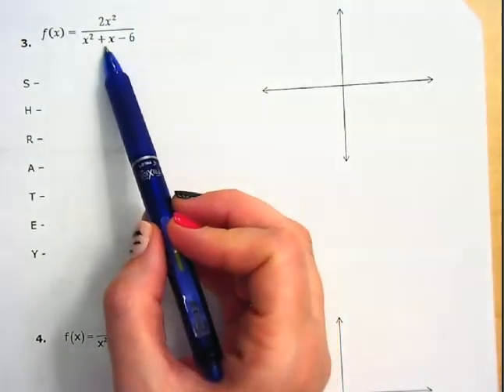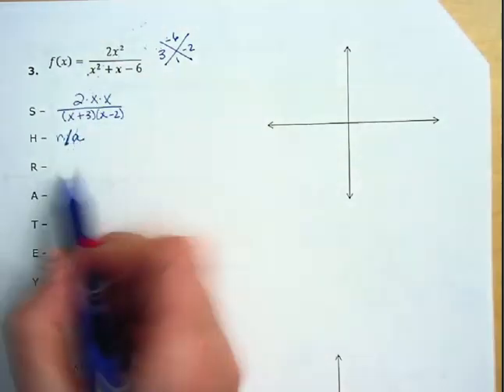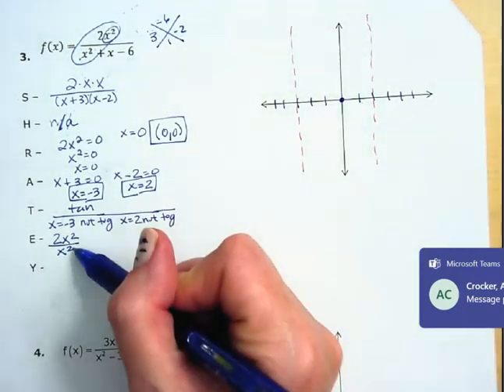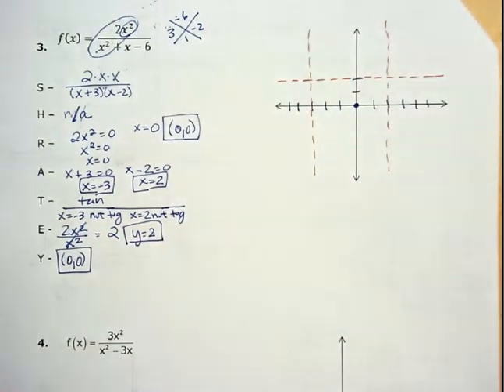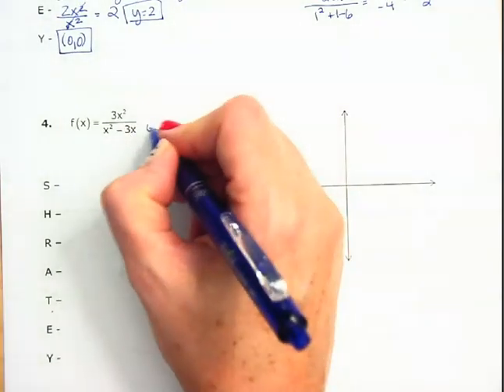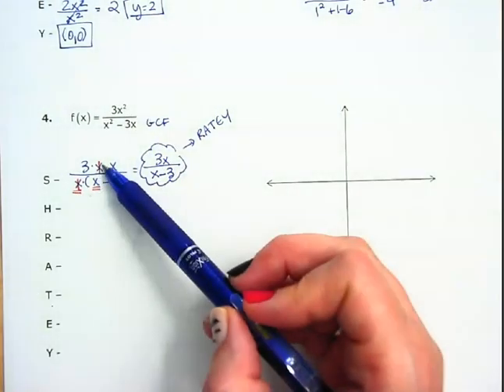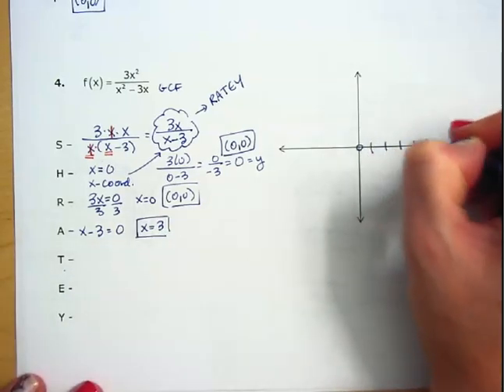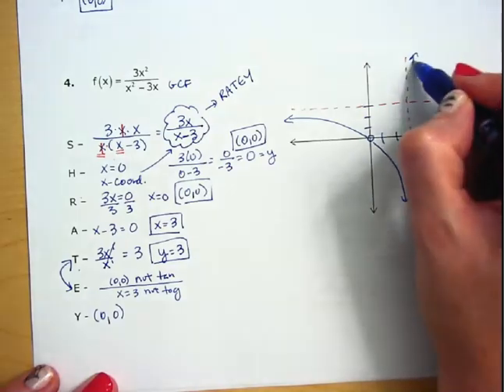PC 2 5 SHRATEY Examples 2 VIDEO part 2